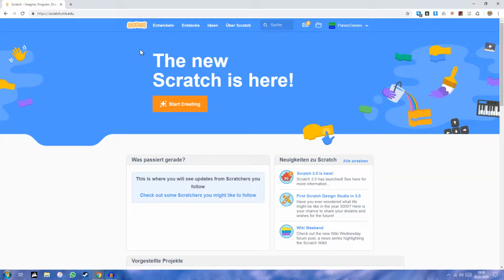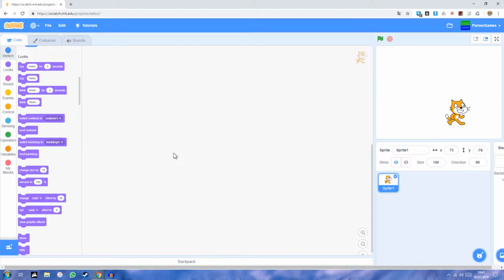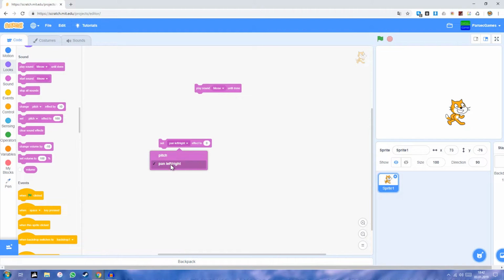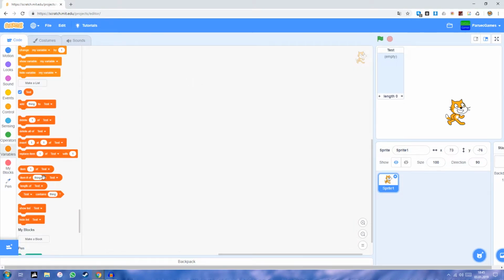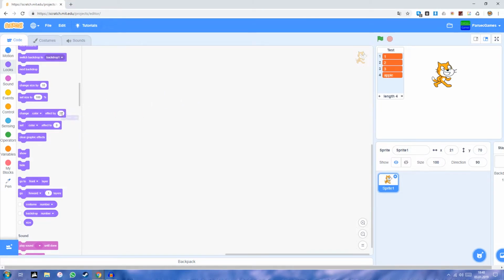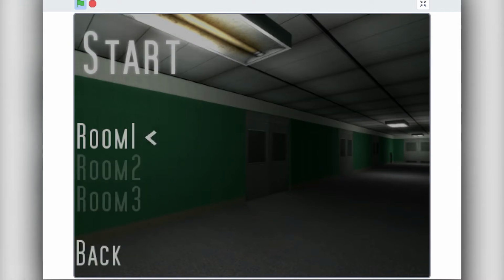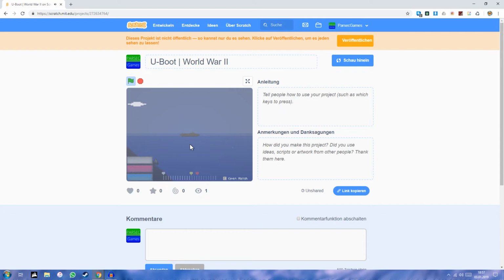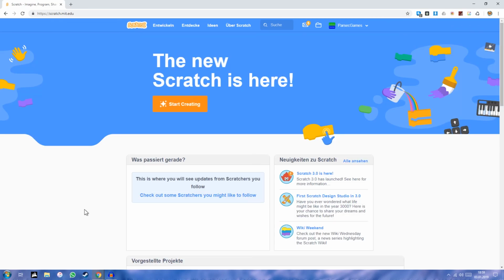WHAT'S NEW IN SCRATCH 3.0 | NEW BLOCKS AND MORE!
WHAT'S NEW IN SCRATCH 3.0 | NEW FEATURES, BLOCKS AND MORE!

Today we'll have a look at what's new in Scratch 3.0, which was released yesterday!